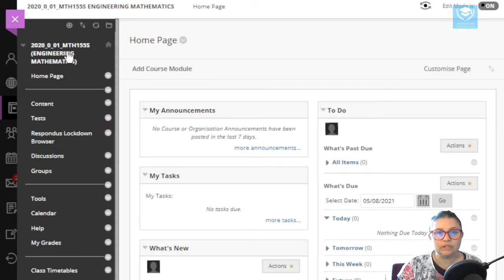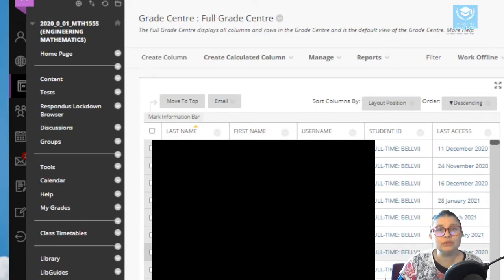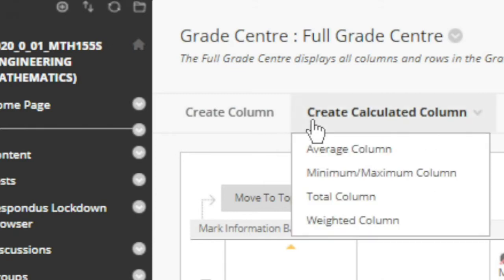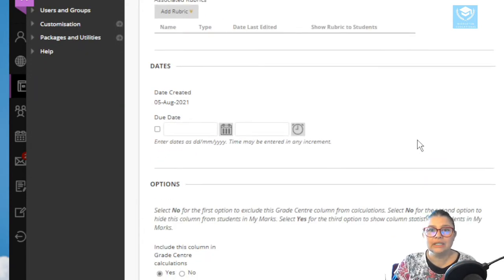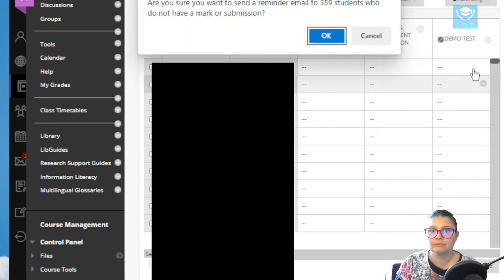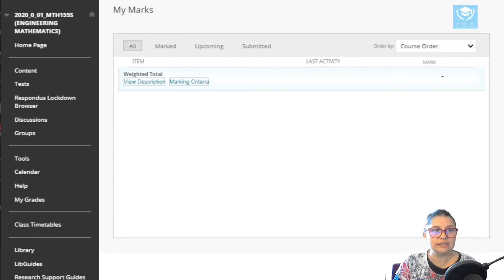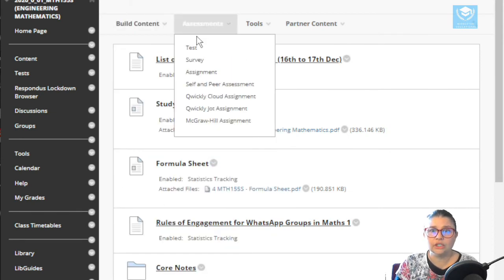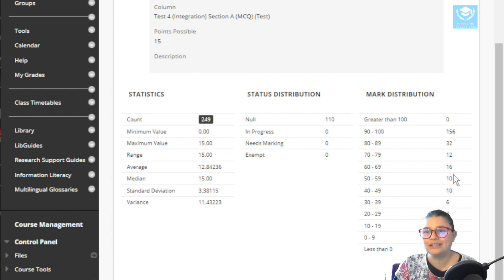Professional Development: the Grade Centre in Blackboard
The following video is a basic introduction to the Grade Centre in the LMS (Learner Management System), Blackboard.